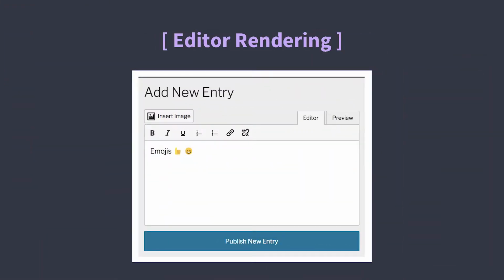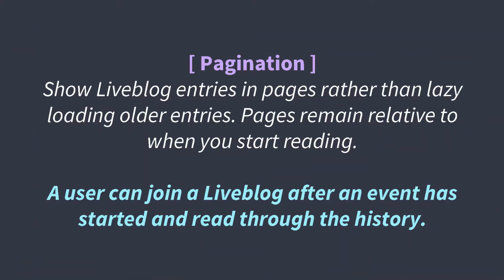Highlights from Jason Agnew on Liveblog, at BigWP London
Jason Agnew, technical director at Big Bite, talks about the Liveblog plugin rebuild project’s goals and the focus of the next release.